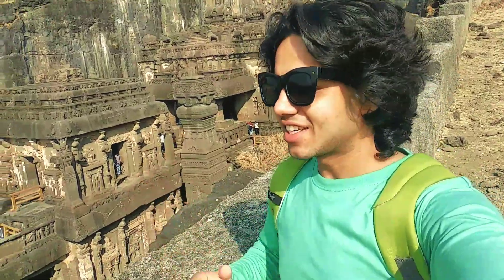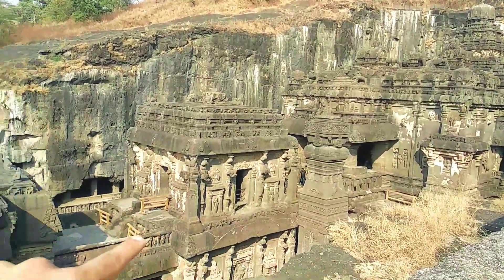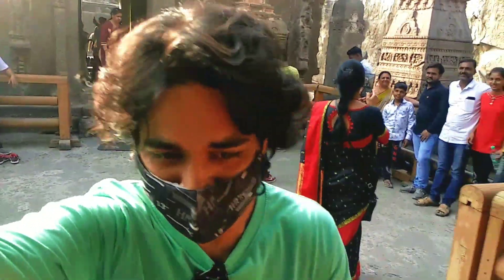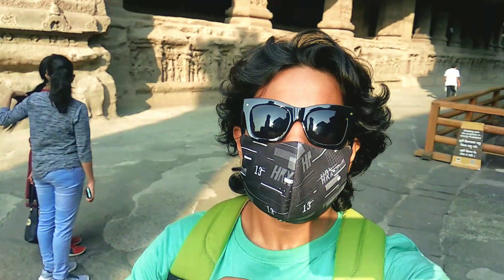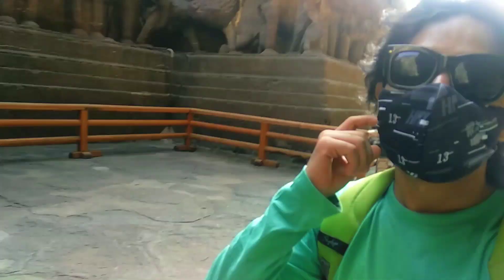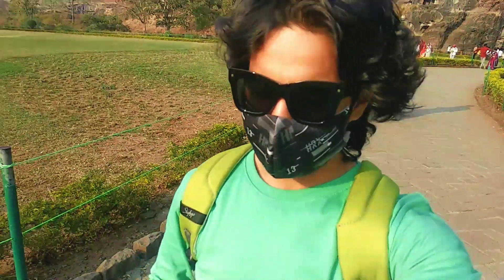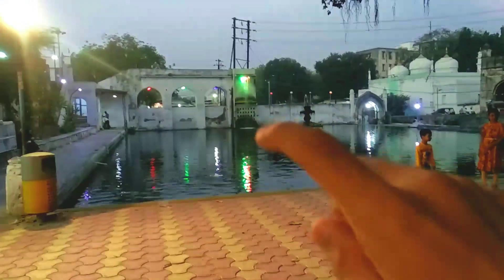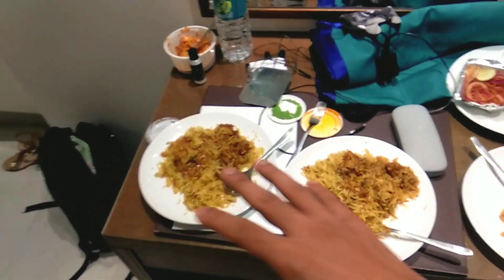MYSTERIOUS KAILASHA TEMPLE | Pannchakki | Aurangabad, Ep.04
mysterious kailash temple
kailasha temple
pannchakki
Ellora caves
It was an amazing experience visiting Ellora caves and KAILASA TEMPLE.
later we went to pannchakki that is situated in the aurangabad city.
IF you have enjoyed this video then hit this link.